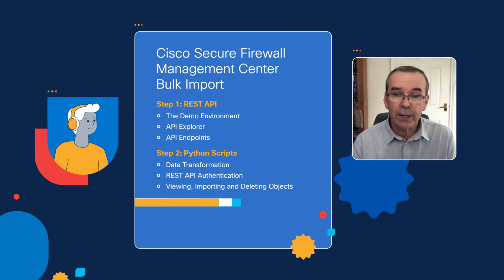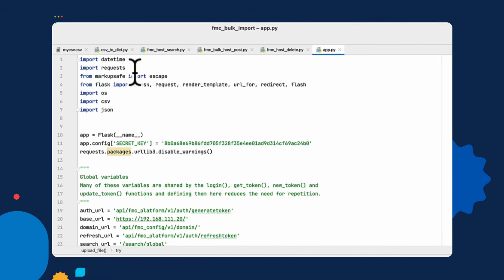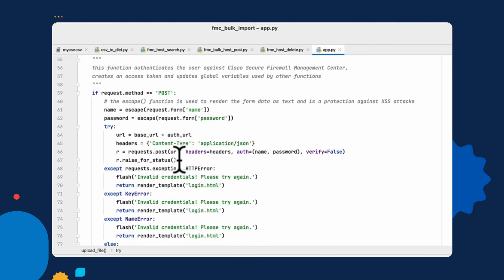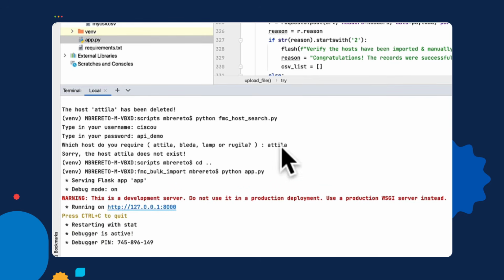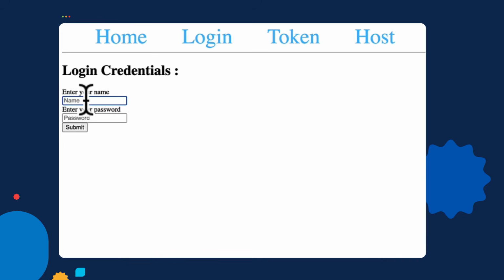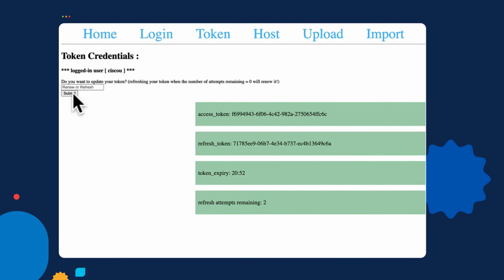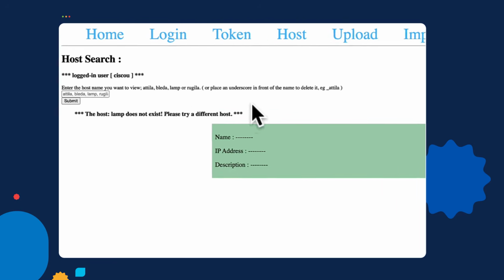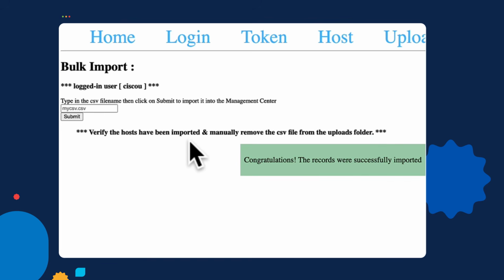Web Application | Cisco Secure Firewall Management Center Bulk Import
Step 1: REST API
• The Demo Environment
• API Explorer
• API Endpoints

Step 2: Python Scripts
• Data Transformation
• REST API Authentication
• Viewing, Importing and Deleting Objects

Step 3: Web Application
• Integrating Endpoints into a Web Application